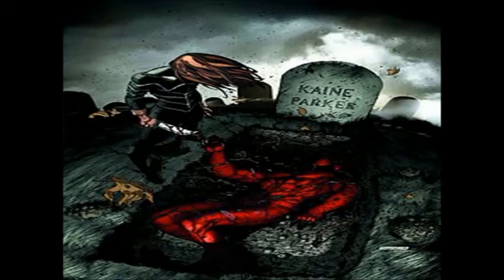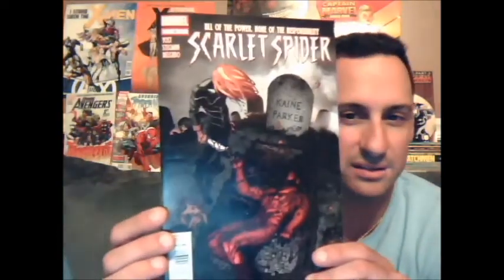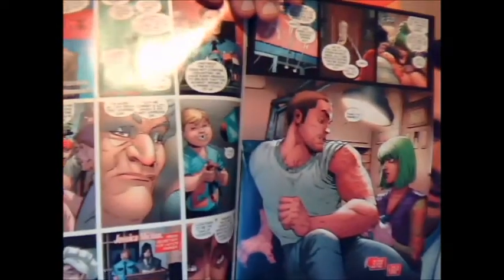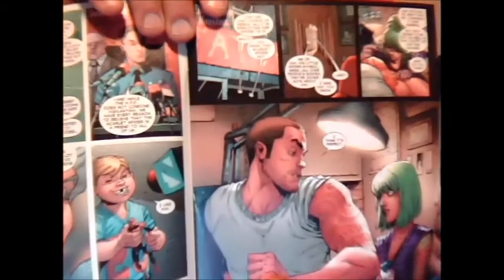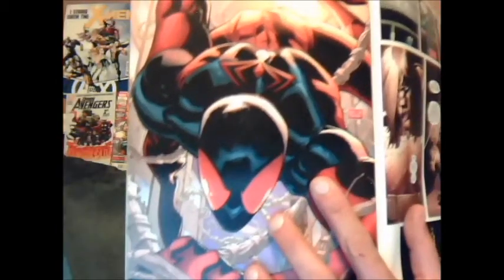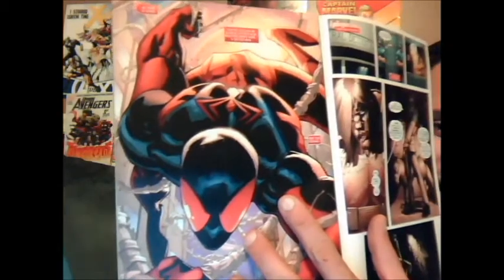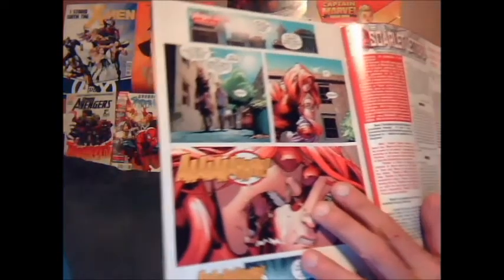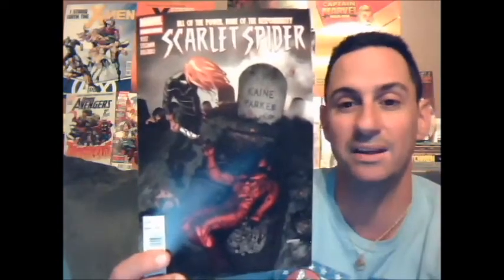Scarlet Spider Issue 6:Artist Ryan Stegman Leaving the book!!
A new Story Arc in Scarlet Spider Awesome!! Ryan Stegman leaving the book bad!! Come see my thought s on this subject, also the review on issue 6.